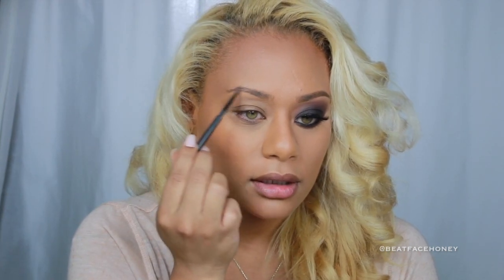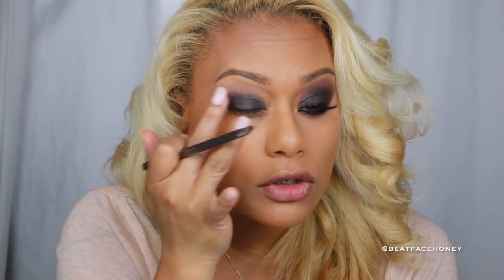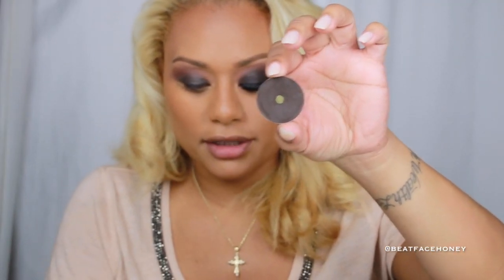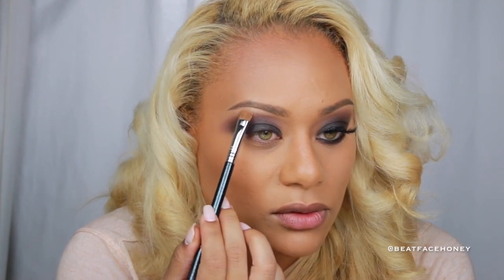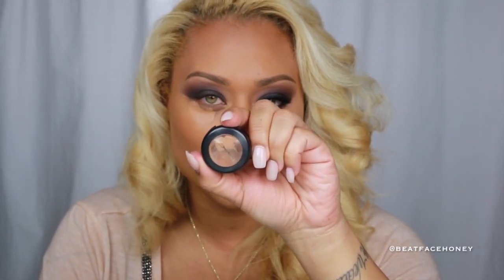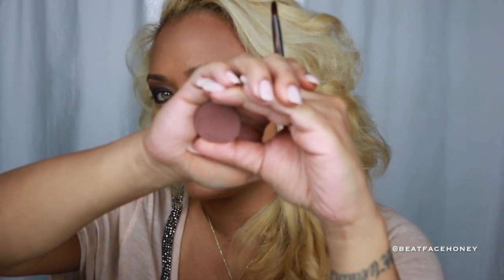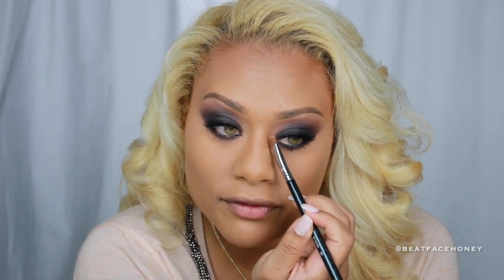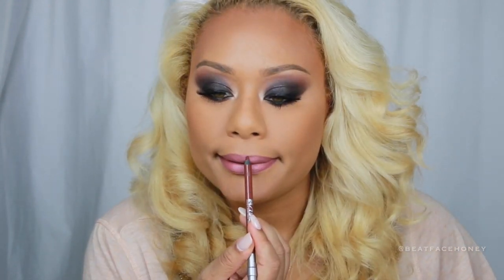The Basics Of Eyeshadow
PRODUCTS:

PRIMER: MAC Paint Pot in Blackground

SHADOWS: NARS Alhambra, NARS Cordura, Makeup Forever (transitional colors)

LASH: #523 (two pairs)

LIP LINER: Urban Decay 24/7 Naked and Conspiracy

LIPSTICK: Urban Decay Naked

CONCEALER: MAC Studio Finish

CONTOUR: Lancome Sued Finish